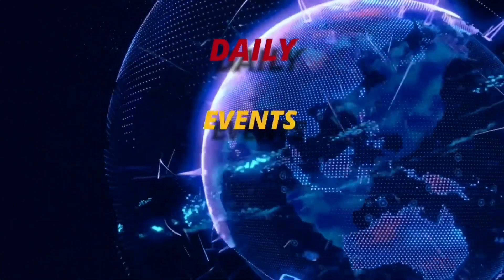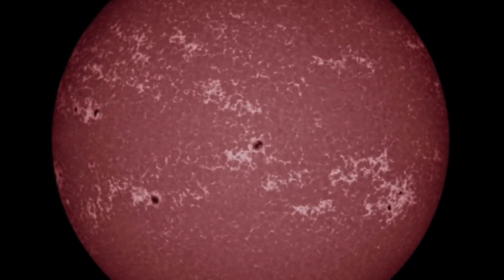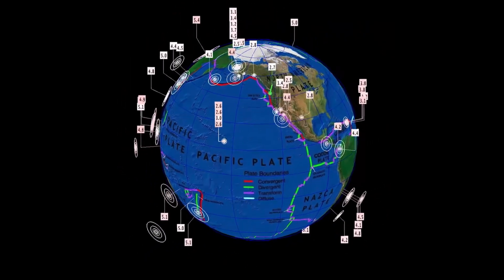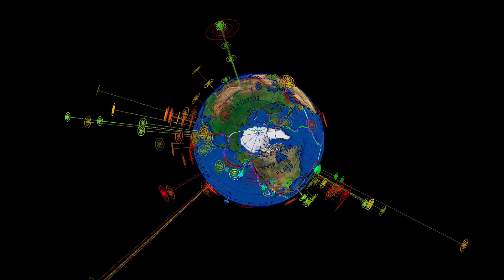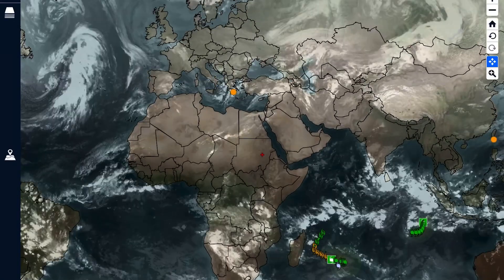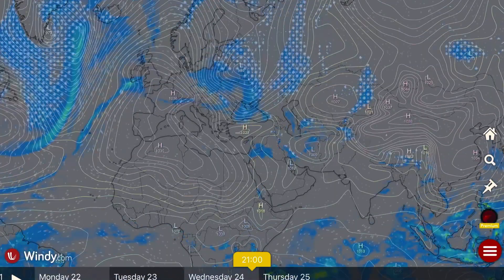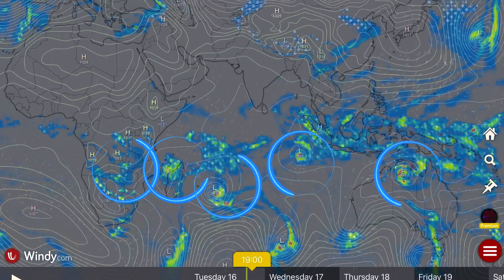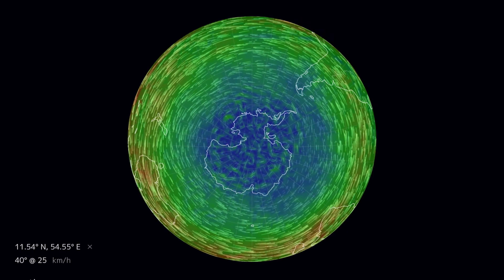Iceland Volcano Erupts Again‼️ Extreme COLD Ontario‼️ Australia Lingering LOW Pressure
January 16 2024

5 Day not so normal World Weather forecast. Plus a look at spaceweather for today.